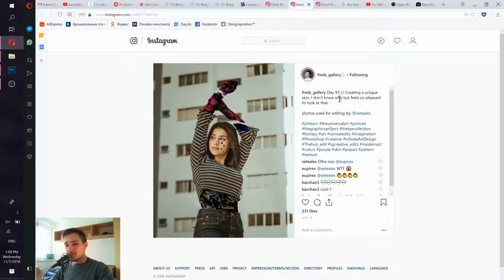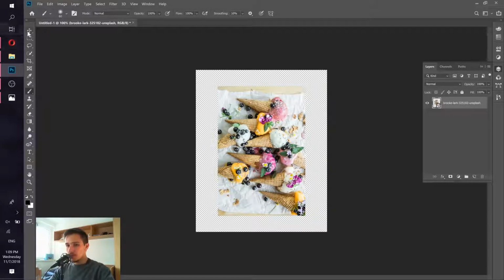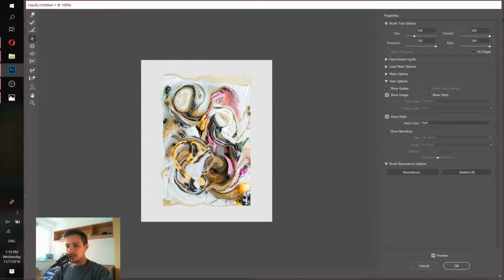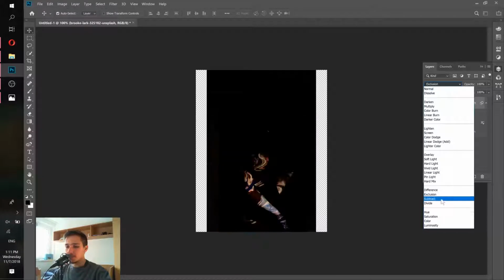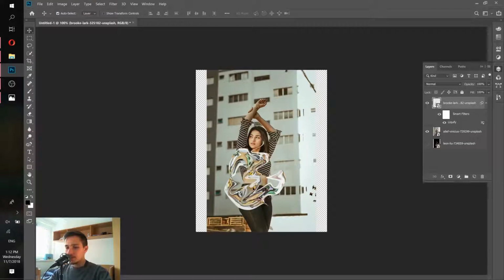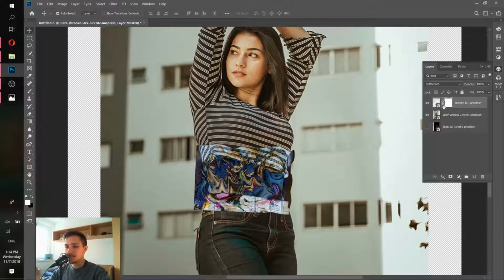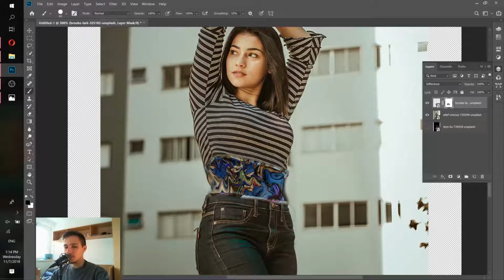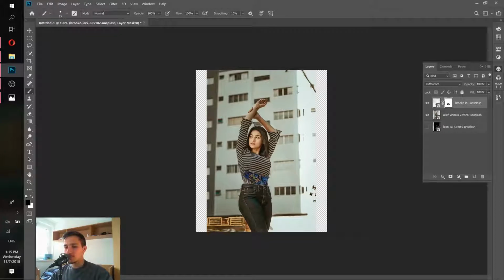Create Cool Liquid Texture - Photoshop secret techniques part 8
There are plenty of techniques in Photoshop that only 1% of users know. In this series of videos I will show you some of the best ones.